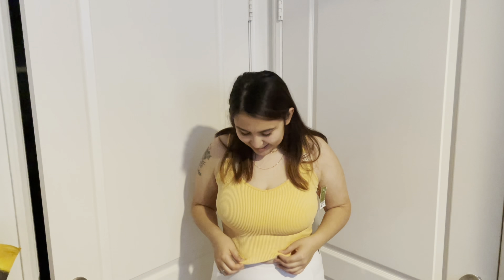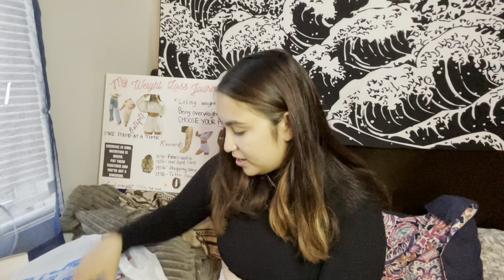Ross Haul Part 2 // skin care and clothes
Hi welcome back for another Ross haul! More videos coming soon leave a video Idea below I will be sure to get to that video idea ! Thank youuu